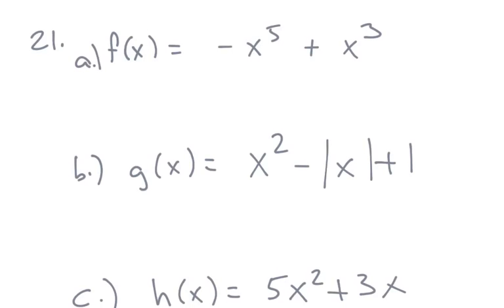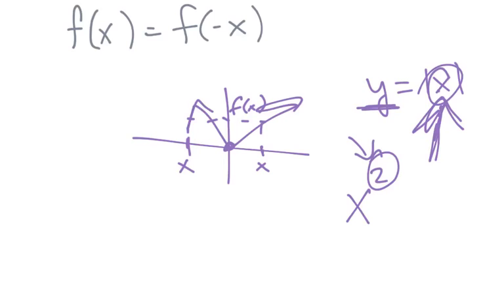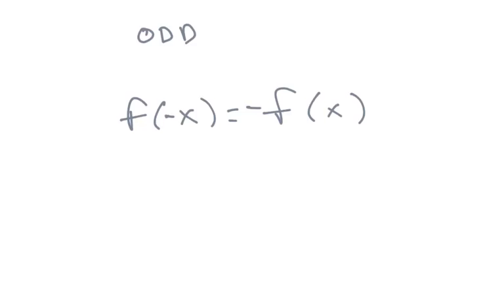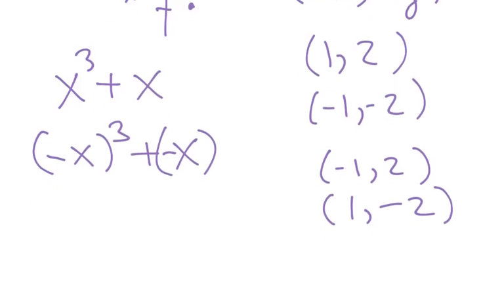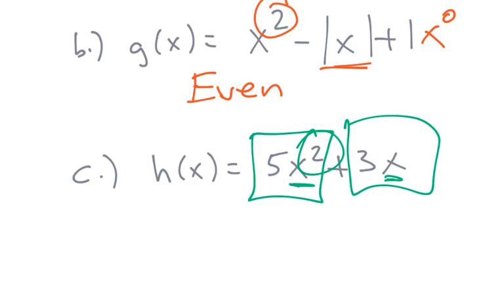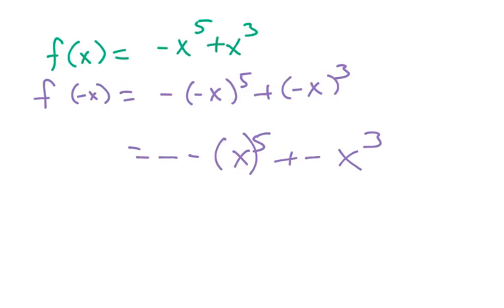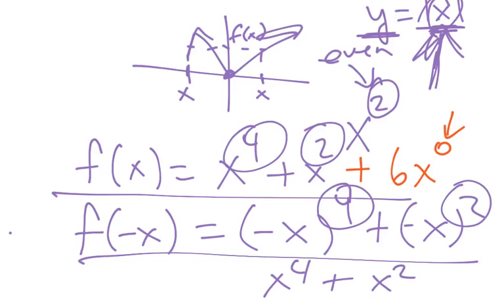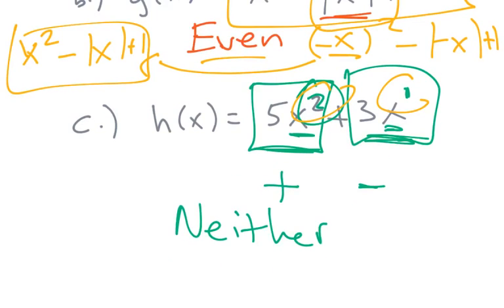College Algebra Final Review Fall 2019 21